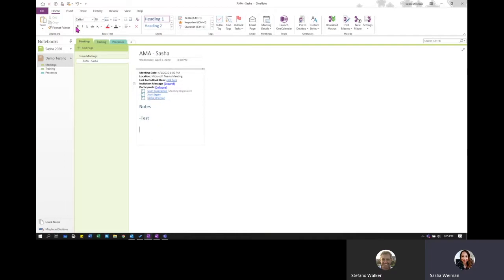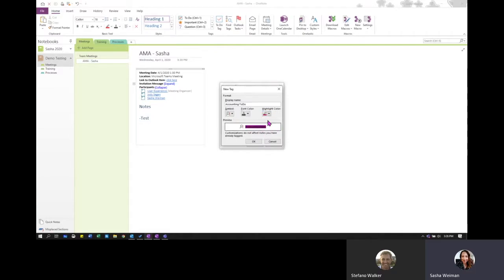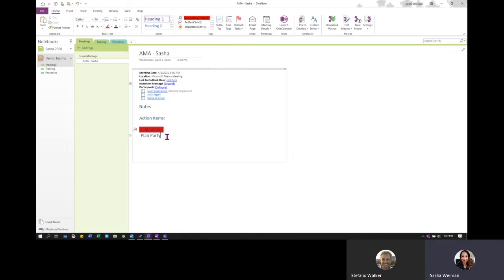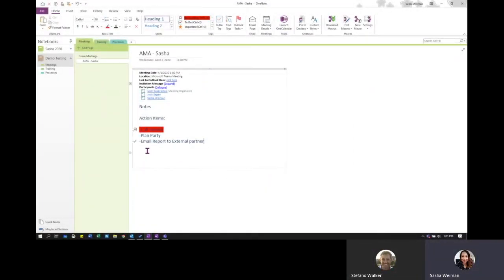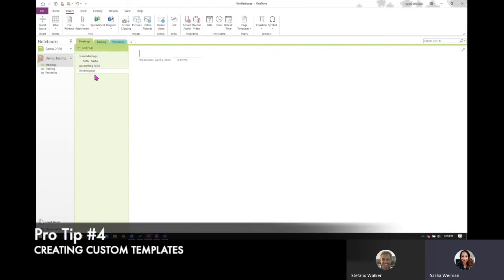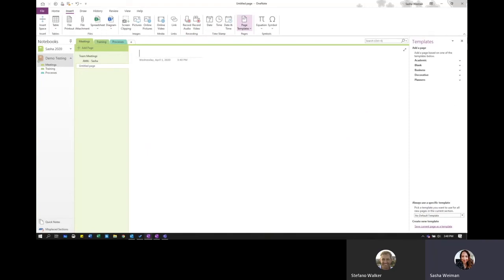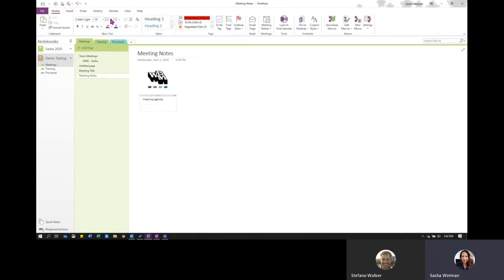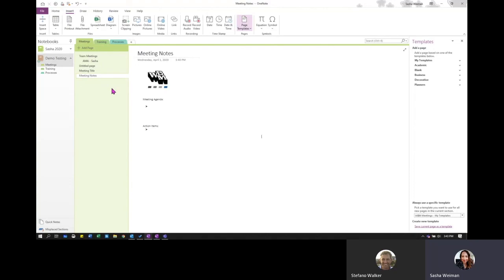[VLOG] WBM - OneNote Tips & Tricks - Part 3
Advanced Customization of your OneNote